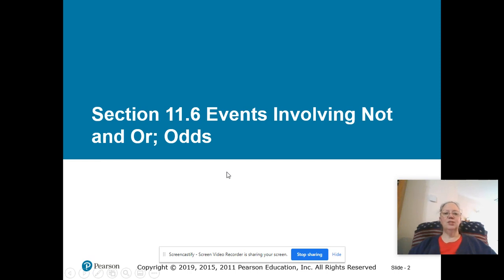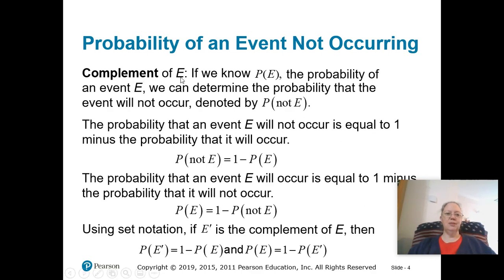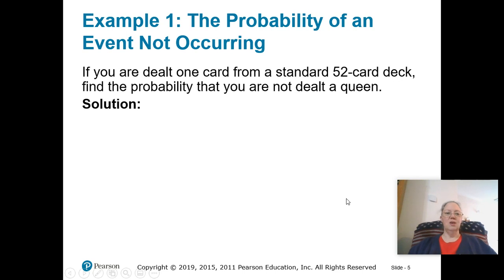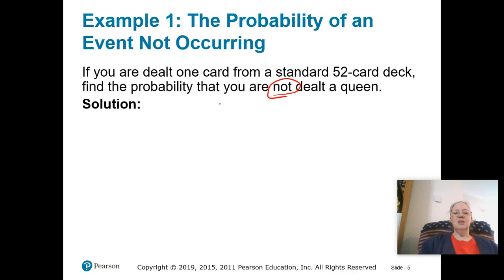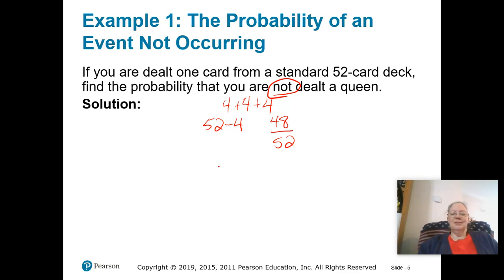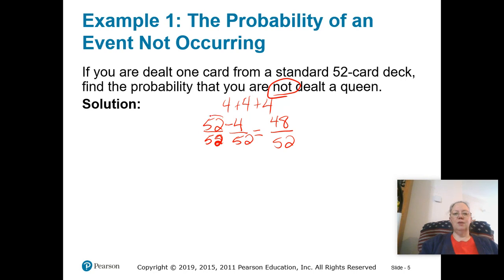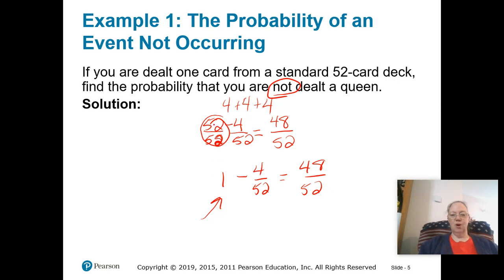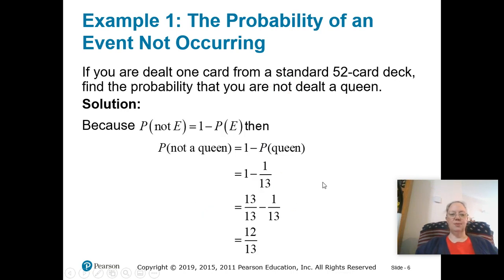Math 120 - Thinking Mathematically - 7th Edition - Section 11.6A Events Involving Not and Or/Odds